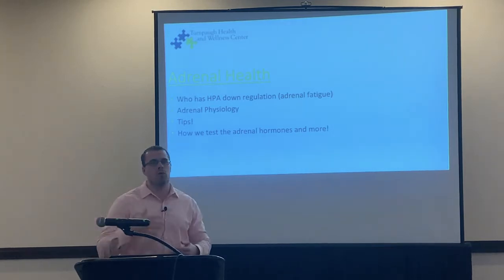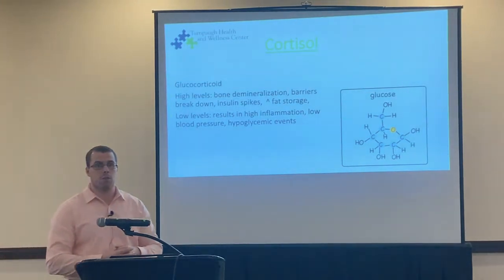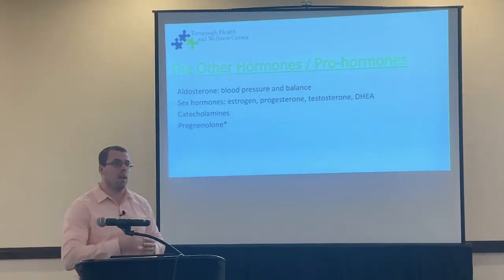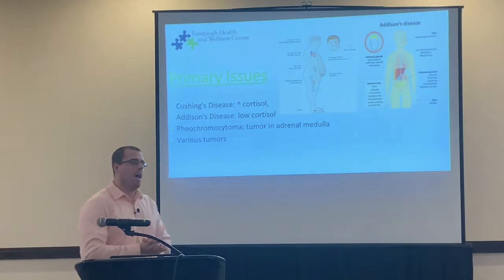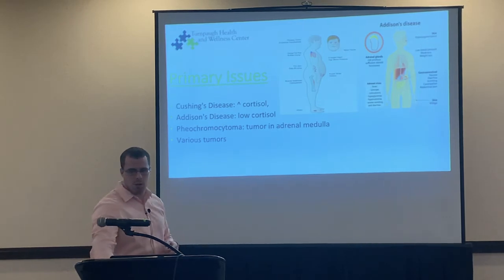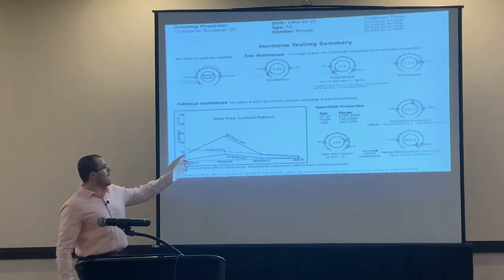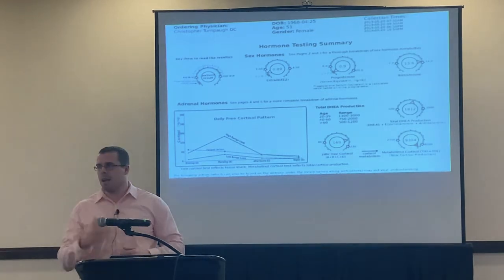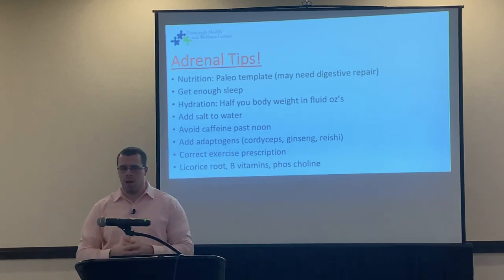Adrenal Health Talk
If you were unable to attend the Adrenal Health Talk at Spooky Nook Sports here is the recording for you. This video will go into adrenal physiology, diagnosable conditions in regard to the adrenals and tips on how to correct adrenal down-regulation.